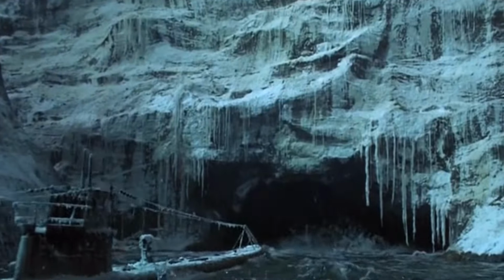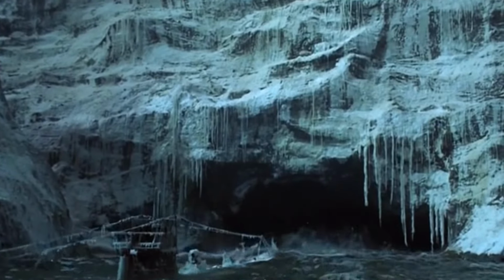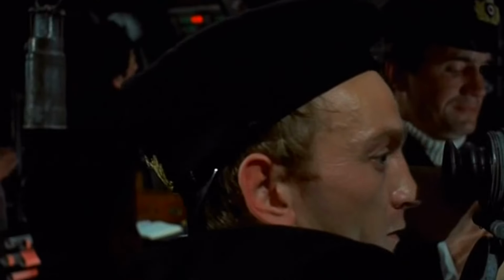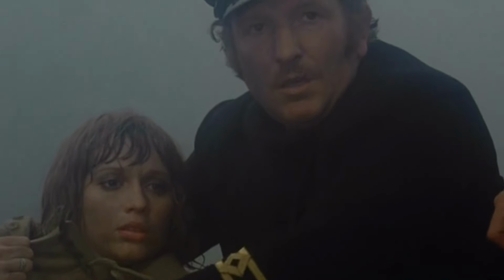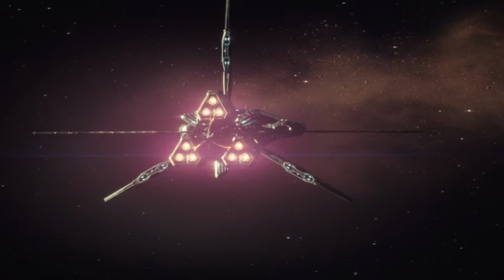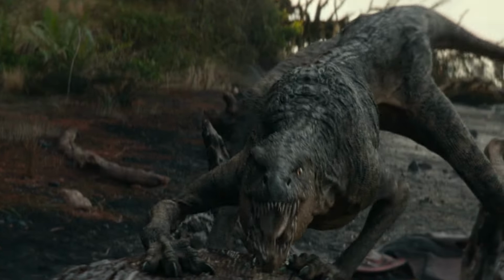Evolution of Cinema Dinosaurs (2014-2023)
Most of us have learned that tens of millions of years ago our planet was inhabited by giant lizards from feature or animated films. In them they acted as positive or negative heroes. Dinosaurs could also be minor characters or act as background to the story. But in each work they were depicted differently. Today we will talk about the evolution of dinosaurs on the screen and where they turned out to be closest to their real appearance. Let´s travel throw the time when the very first movies with dinosaurs came out and see how the technic brings dinosaurs to life in nearly 100 years of filmmaking.

Watch the video until the end, you will definitely like it.

If you liked the theme of the release, then put Like and write your opinion in the Comments.